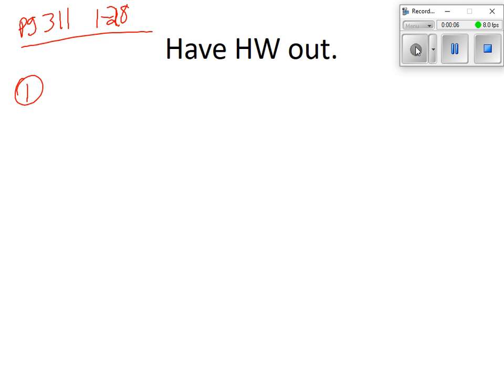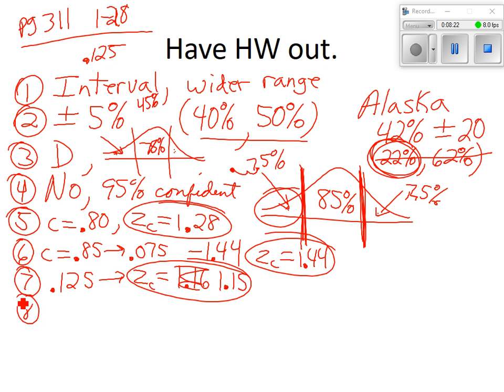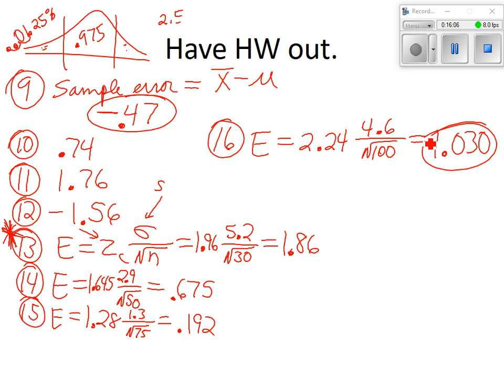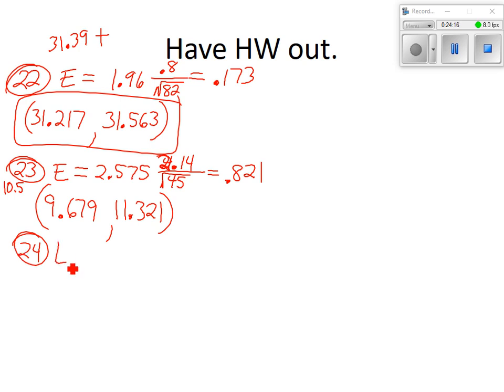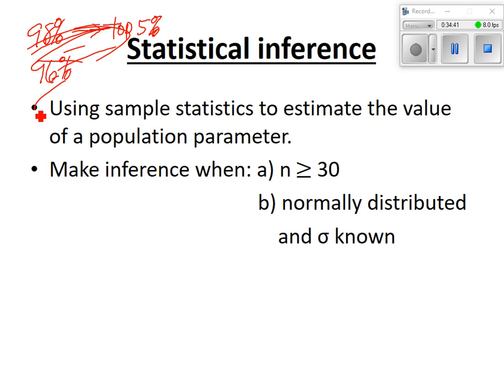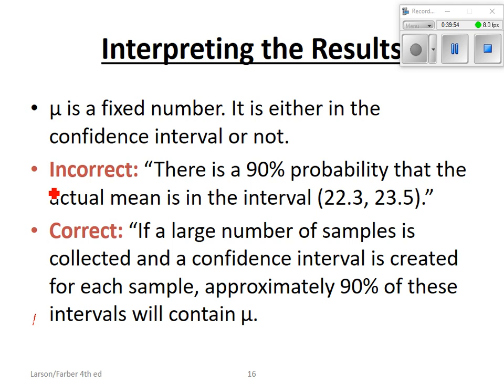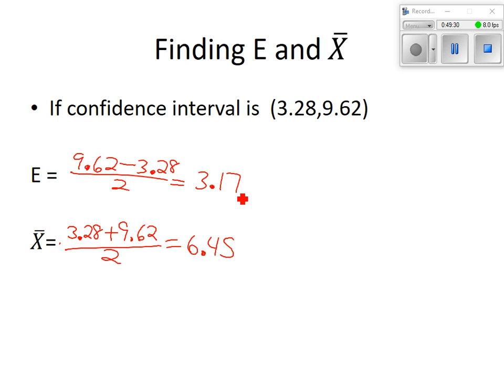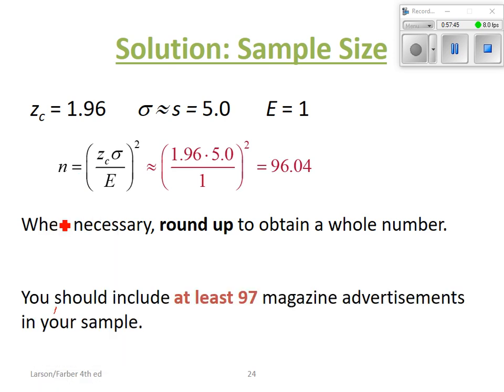video lesson ps 6 1 part 2 used 22 23